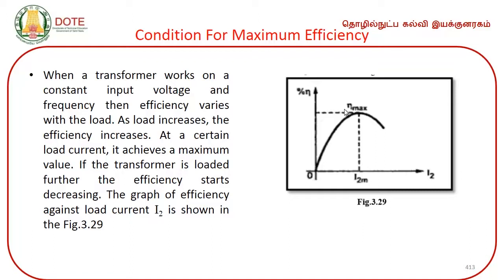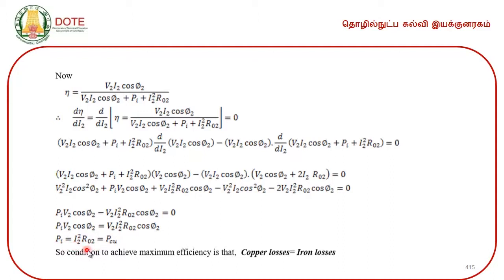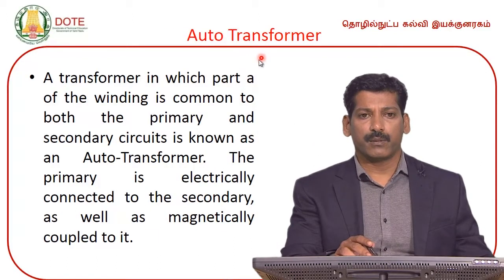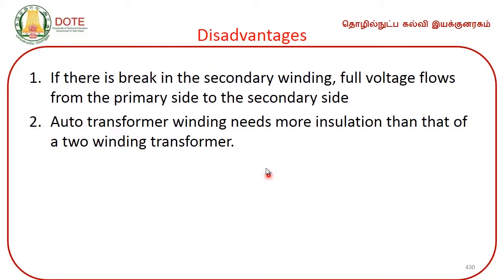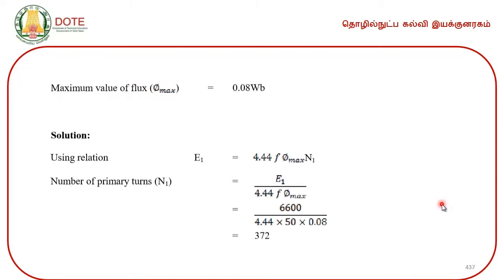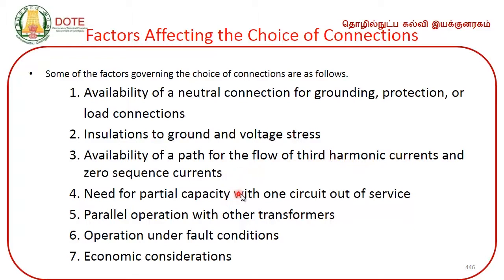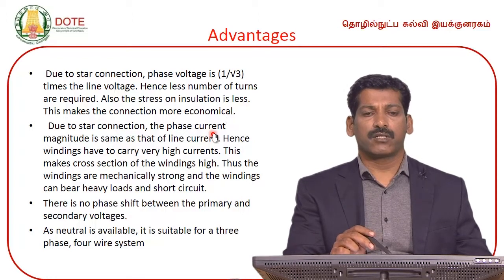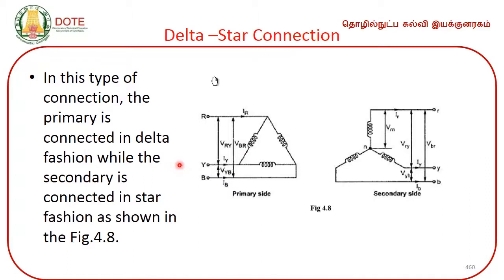Efficiency of transformer